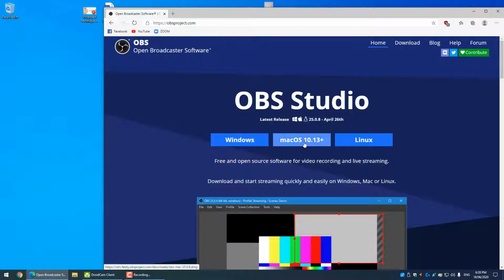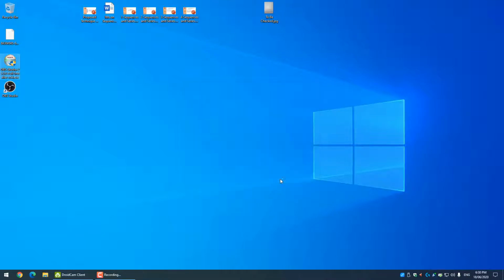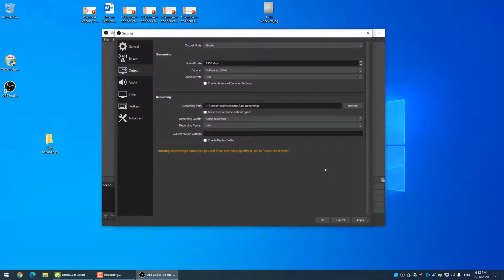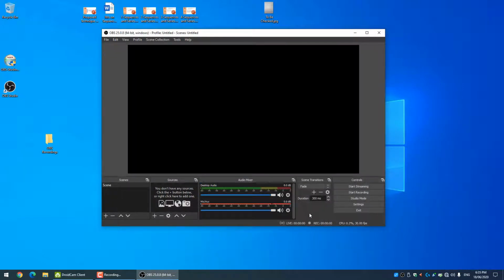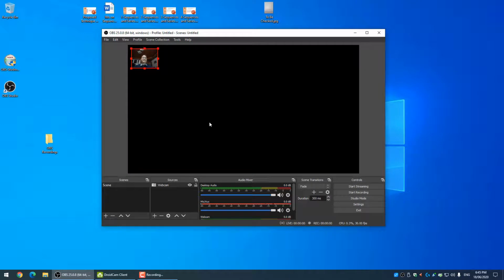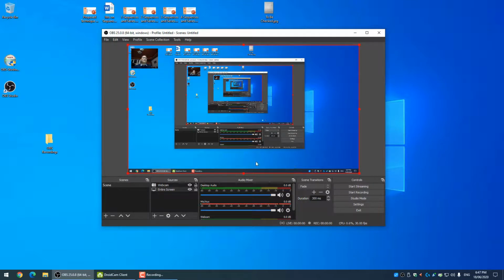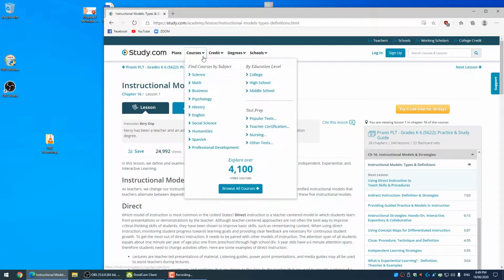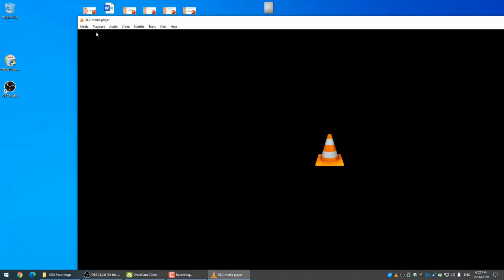Installing OBS Studio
This is how to download, install, and minimally configure OBS Studio to record screens.